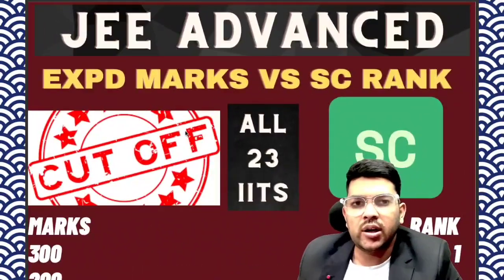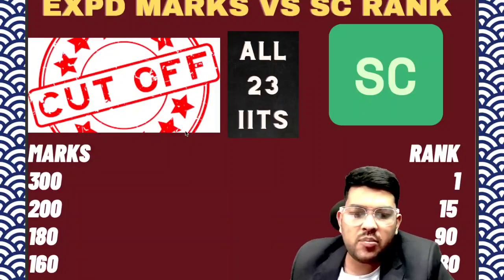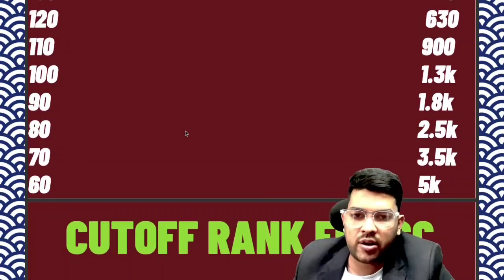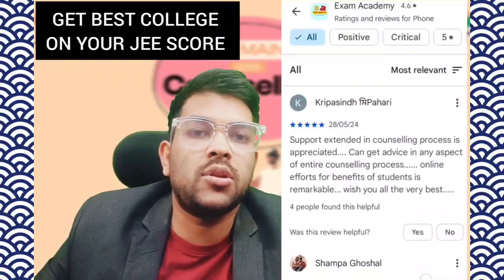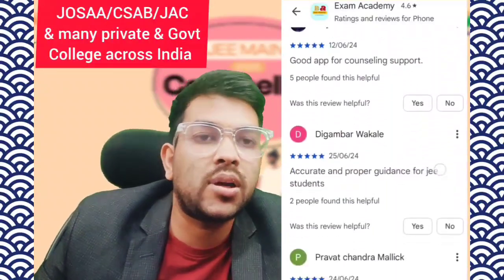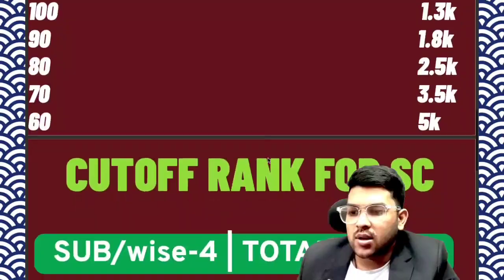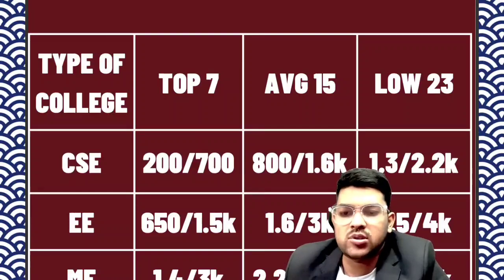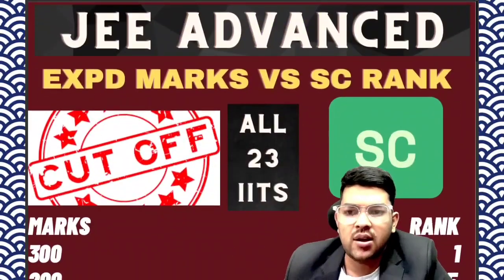JEE ADVANCED 2025 Marks vs Sc category rank Vs All IIT ✅ | GET IIT at 60 Marks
( JOSAA + CSAB Counseling 2025 Complete Counselling Support ₹1499 - Offer price )

(Link to join PWD Guidance and Mentorship program )

ALL Counselling based on JEE rank( JOSAA + CSAB Included)

( JOSAA counselling Complete guidance Price -999 , Offer will end soon )

- Ask your Question in the comments
( No need to contact directly for a single doubt )

VITEEE 2025 Guidance For best Results and Branch ✅ | Join my guidance to get best Branch

Urgent ✈️ Final list of Total Bonus 😱 18+ Confirmed 👍 | All shift wise all subjects bonus marks

JEE Mains 2025 NTA rule for Bonus and Error | Who will get bonus marks ?

JEE Mains 2025 April 20+ Bonus 😱😭🤯 | Shift wise Bonus and error analysis ✅

Jee Mains 2025 How to calculate your marks ? | How to challenge Answer key

JEE Mains 2025 Answer key out now ✅ | Response sheet released | Total bonus and error

JEE Mains 2025 Percentile vs Category Wise Rank ✅ | Minimum Percentile to qualify Jee advanced

JEE Advance 2025 Expected Marks vs Rank category wise ✅ | Subject wise and overall cutof
( VITEEE 2025 Marks vs Rank vs Branch vs Campus )